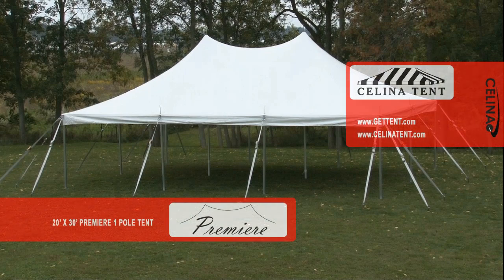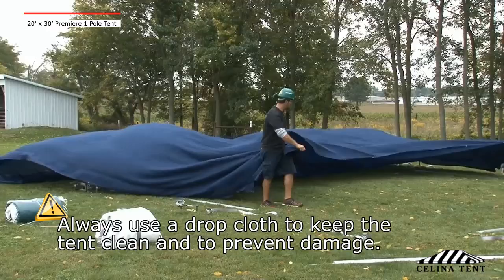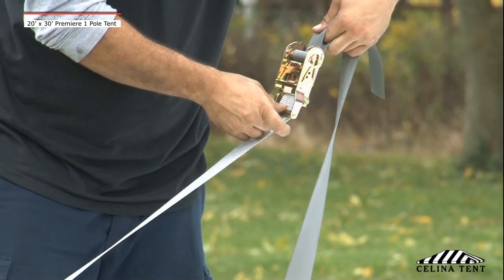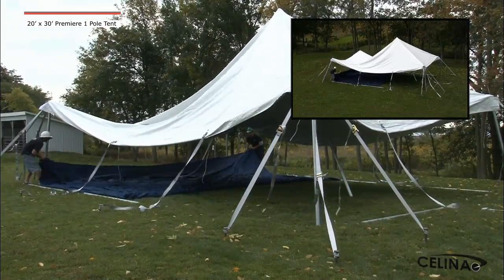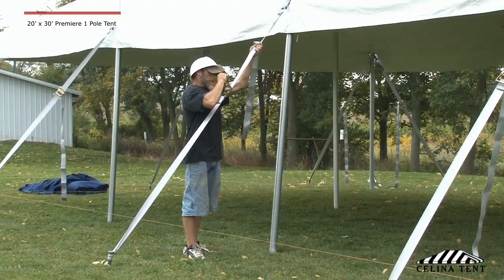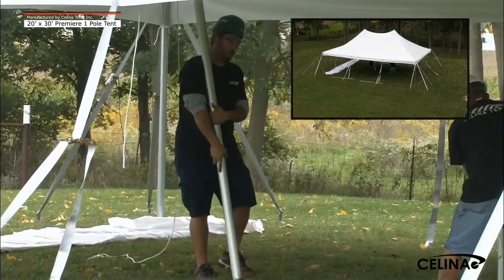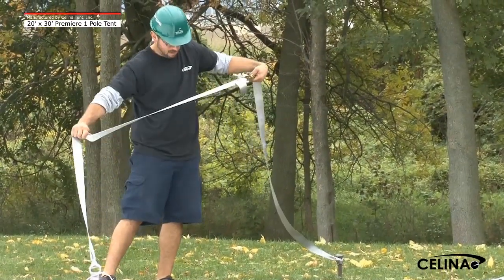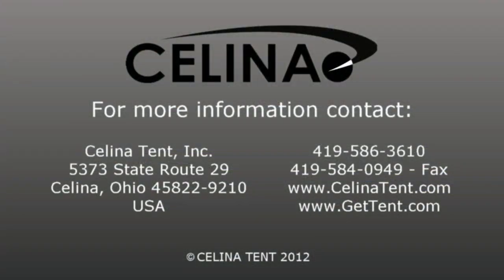20 x 30 Premiere I High Peak Pole Tent - Installation Procedure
Celina Tent Inc. Installation and strike procedure of a 20' x 30' Premiere High Peak Pole Tent.

Questions?